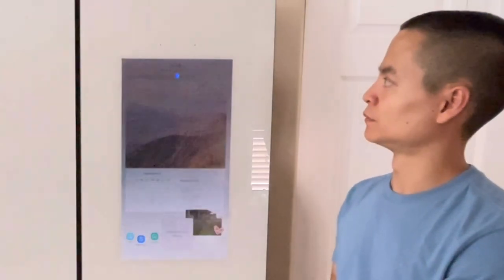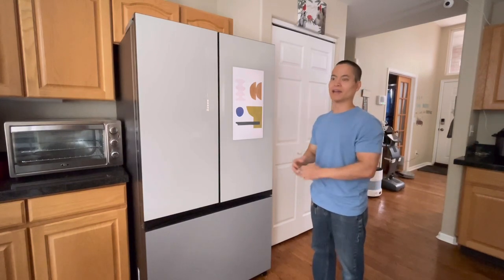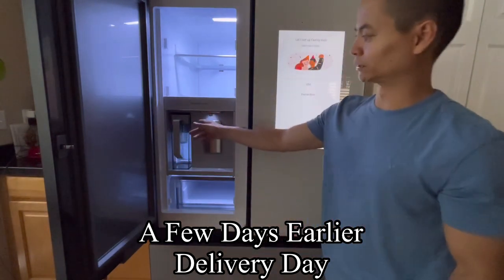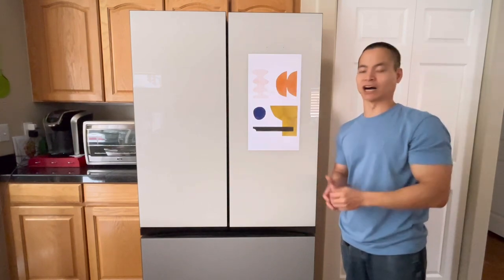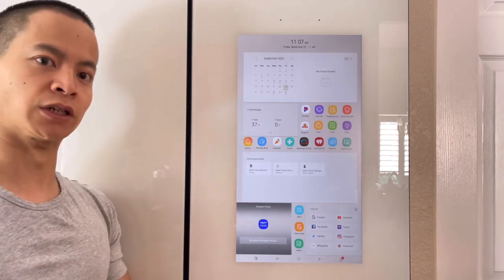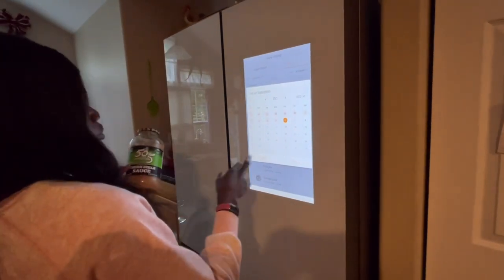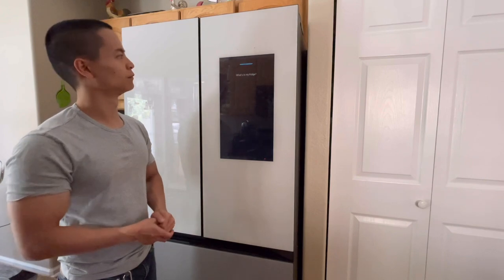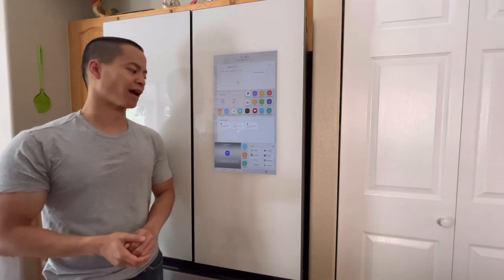Samsung Bespoke Fridge - A High Tech Fridge - Family Hub - 2022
Samsung Bespoke Fridge that has a built in TV Screen. With panels that can be swapped out and 3 or 4 Door options, the Samsung Bespoke Fridge literally does everything. Built in Bixby and Amazon Alexa ask your Smart Fridge Questions and control smart devices around your home.